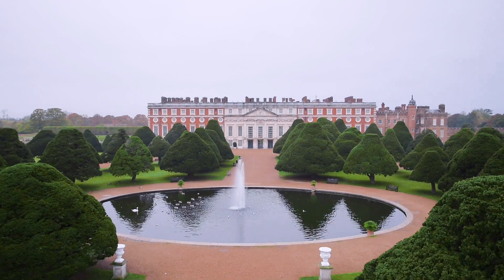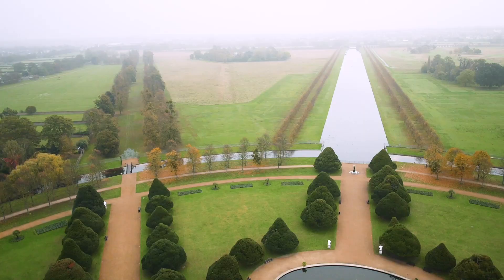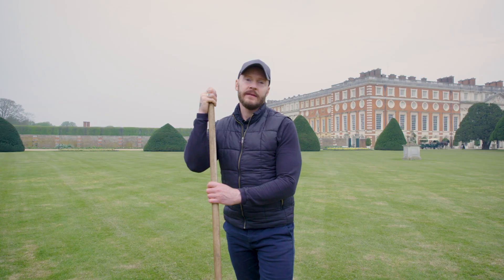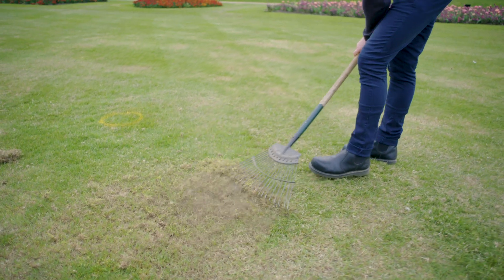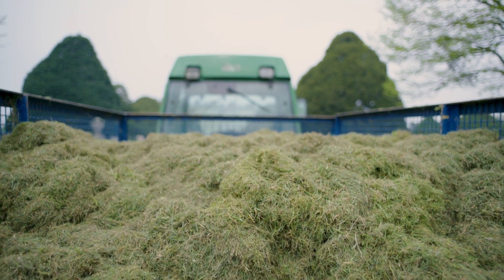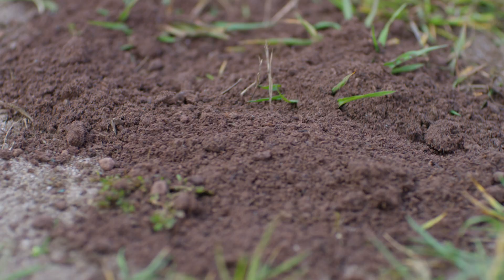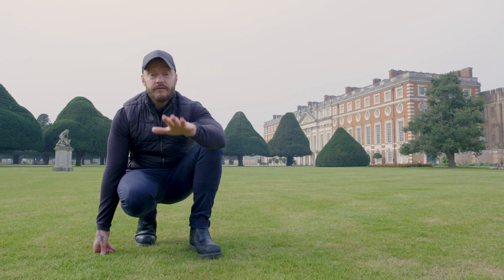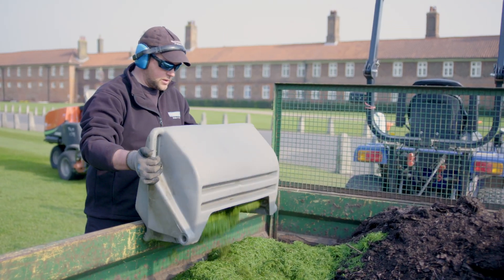How to care for your grass - Spring/Summer lawn care | Hampton Court Palace Gardens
Hampton Court is renowned for its formal gardens and the gardens team works hard to keep the grass lawns looking lush and green over the summer months. Greg Leeson shows us how they do it with a few tips for viewer’s own lawns.